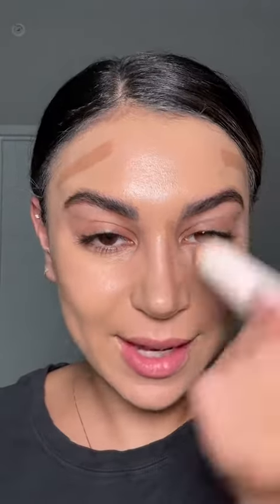makeup Replying to @Kimkhloe123 10 DIP MAKEUP CHALLENGE 😳 oh no…